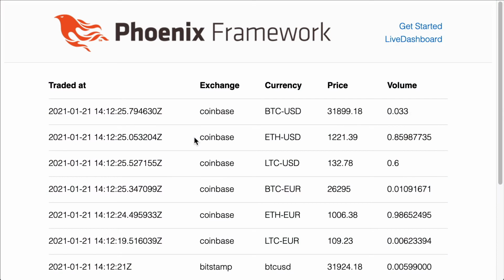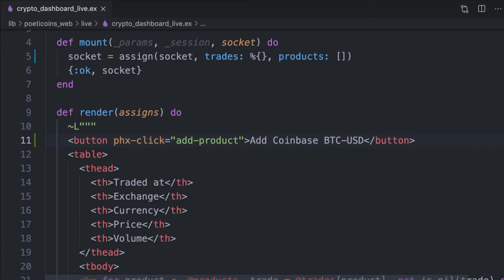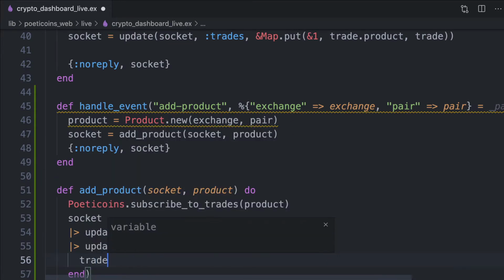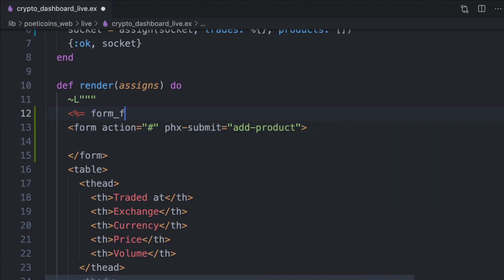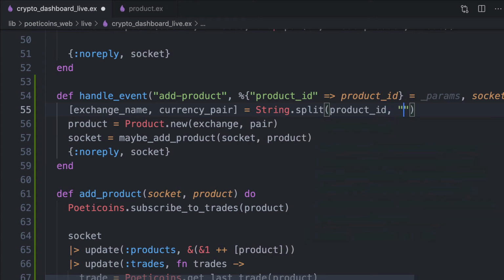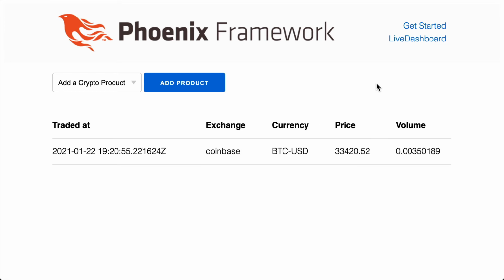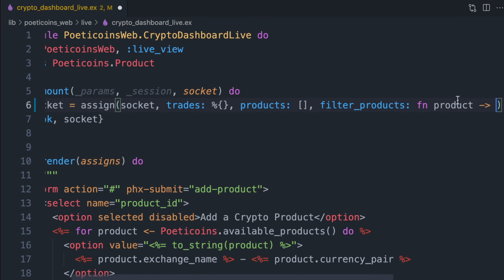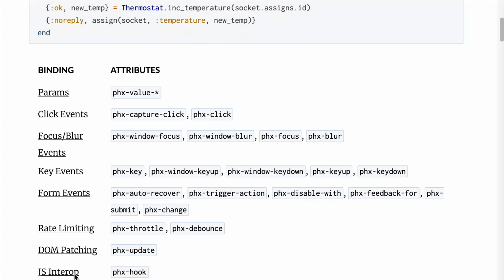Bindings, Click and Form events, Debounce, Live Flash messages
Until this moment we only dealt with a passive view, which receives updates from the server, but that doesn’t provide any user interaction.

In this lesson we are going to see how to handle user interactions in our view, going through many examples on how to use bindings, show live flash messages, button clicks and form events.